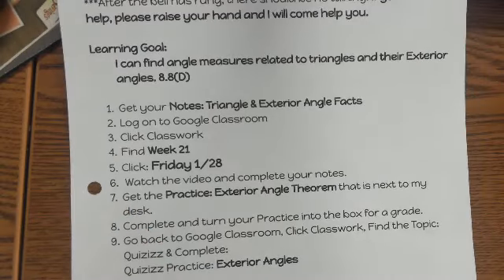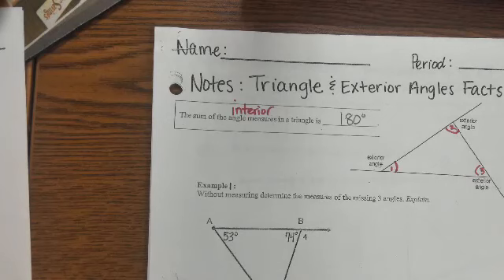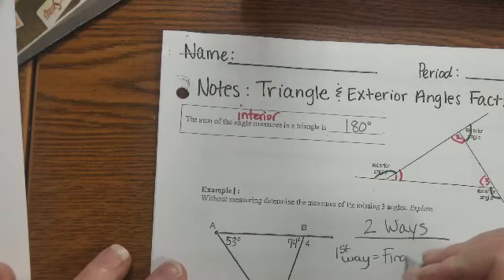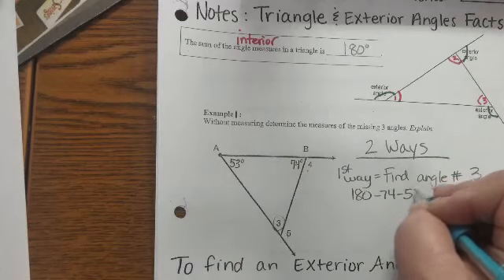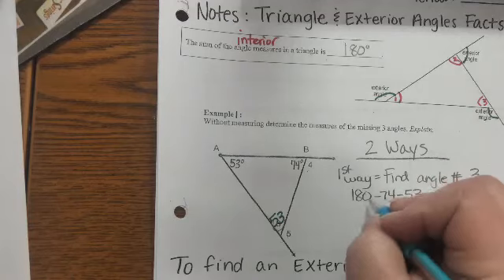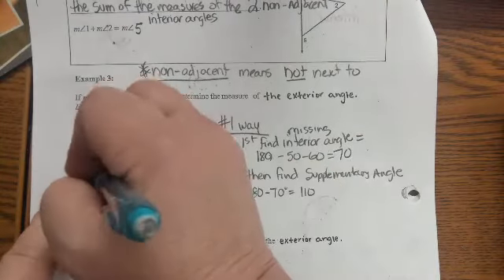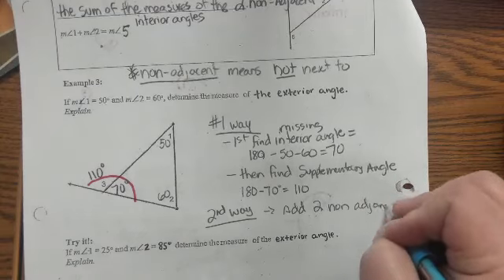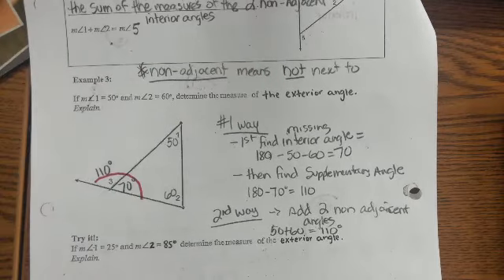Triangles & Exterior Angles